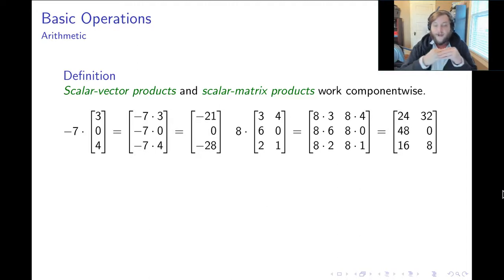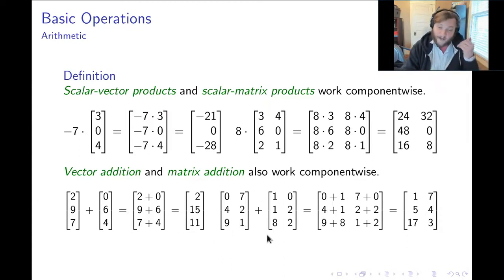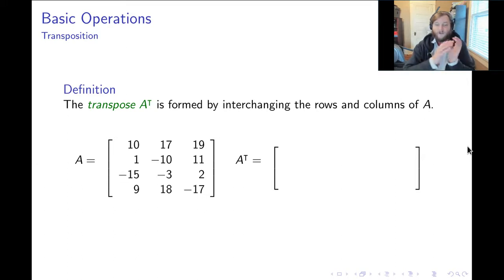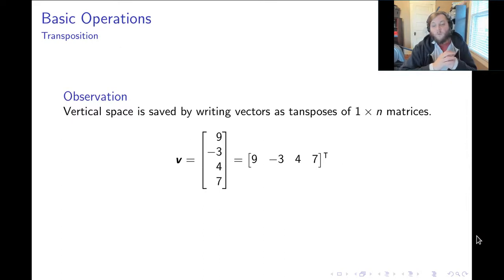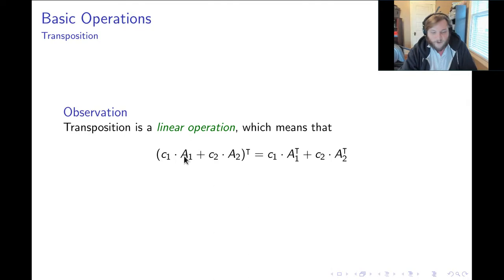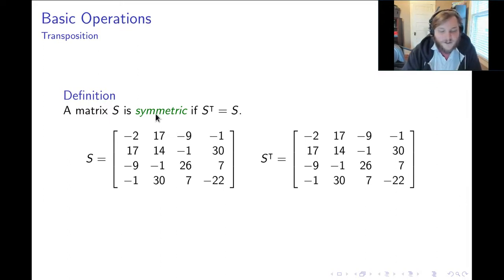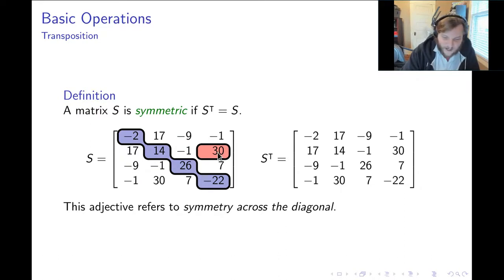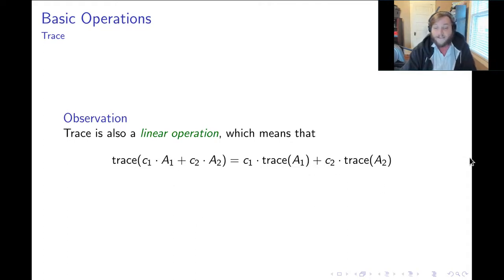Matrices and Vectors: Part 2/4 "Basic Operations"